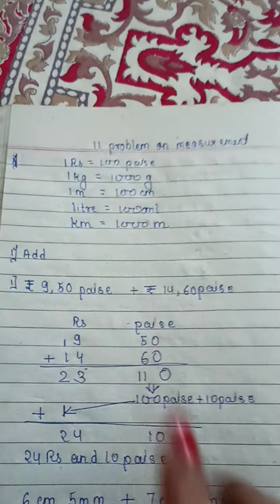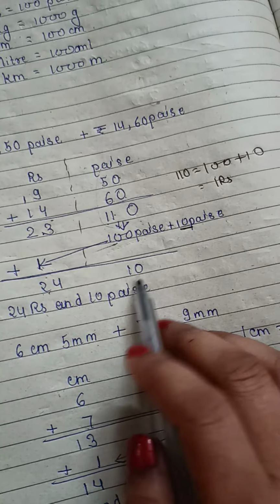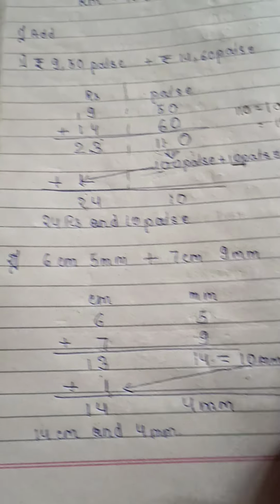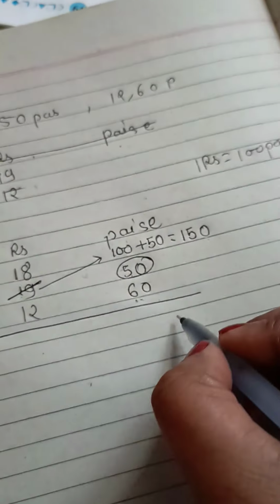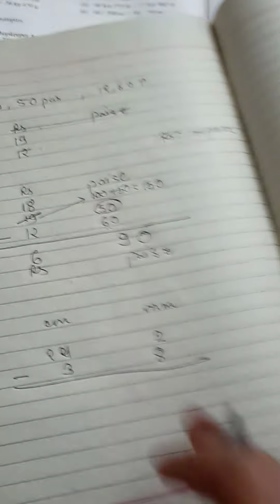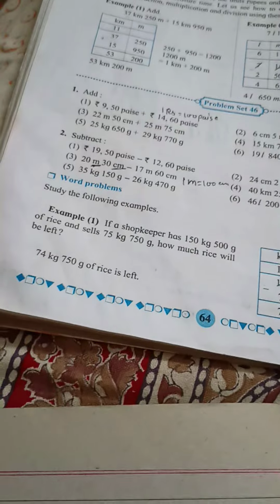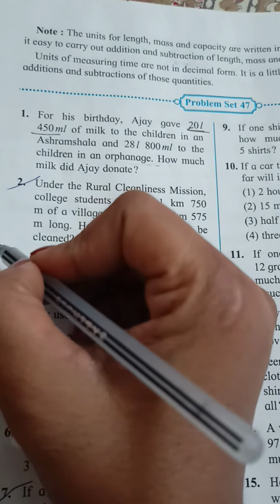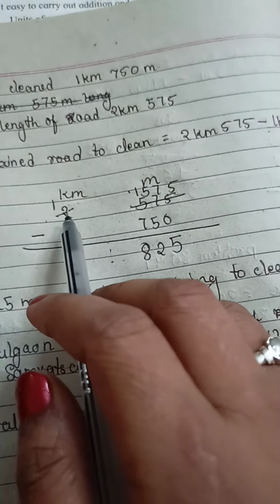Problems on measurement